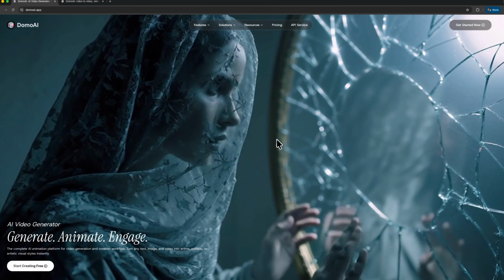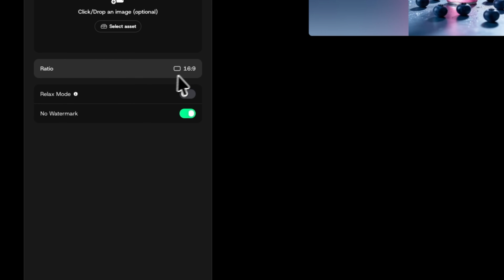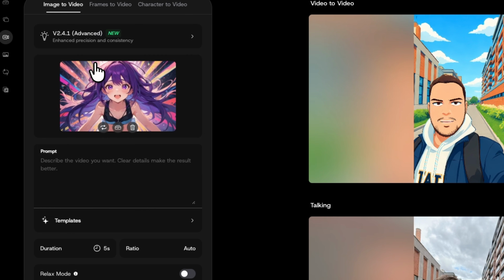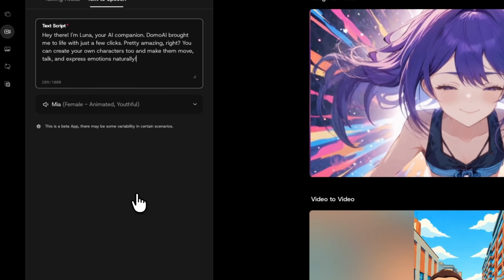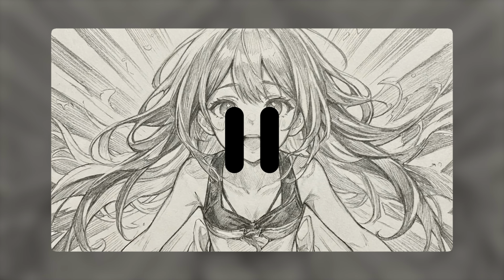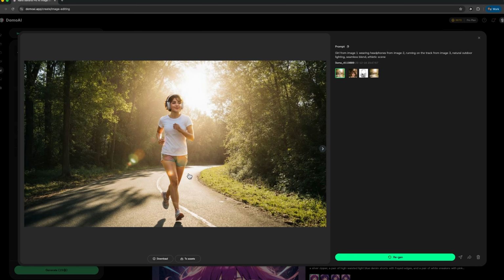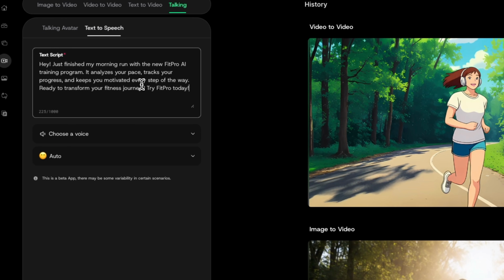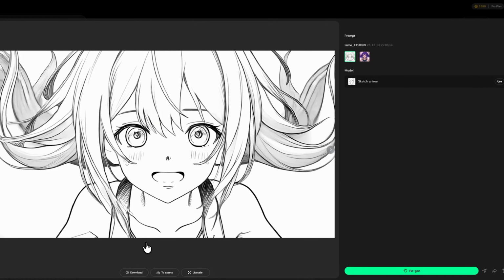OLD___Domo AI Tutorial - 2026 | Bring an AI Character to Life from 0 | How to Use Domo AI Video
Discover the power of AI in this Domo AI Tutorial where we explore How to Use Domo AI Video Generator to turn a single image into a fully animated character. From image creation to animation, voice, and visual style transformation, see how fast and easy it is to bring your ideas to life using this incredible tool - all in just a few clicks.

⏱️CHAPTERS:
0:00 Domo AI Tutorial
0:41 Bringing an AI Character to Life with Domo
9:28 Is Domo AI Worth It?